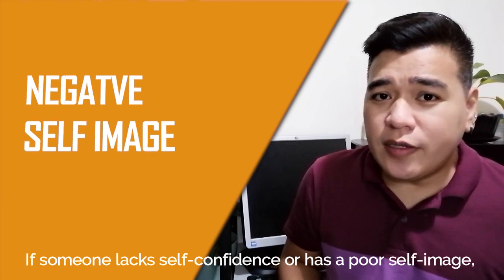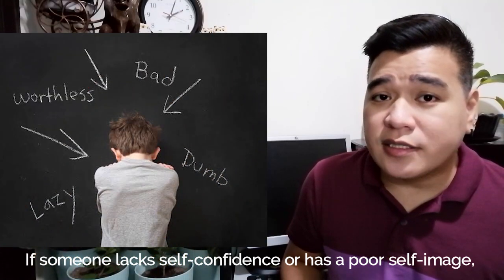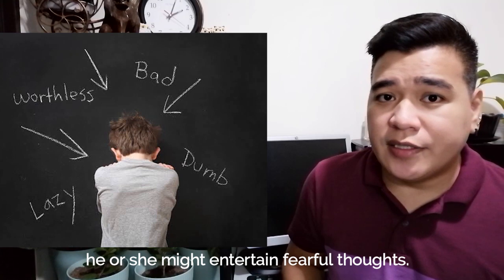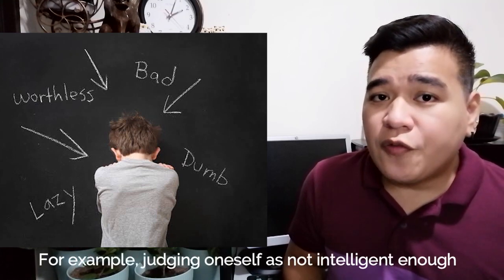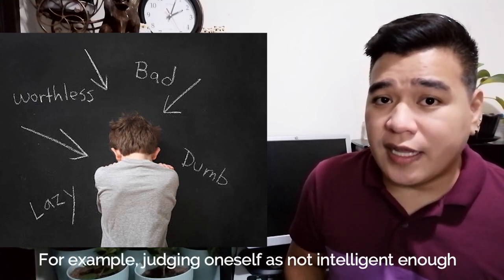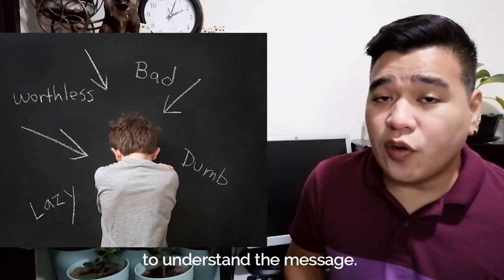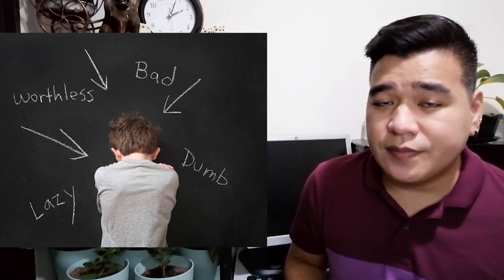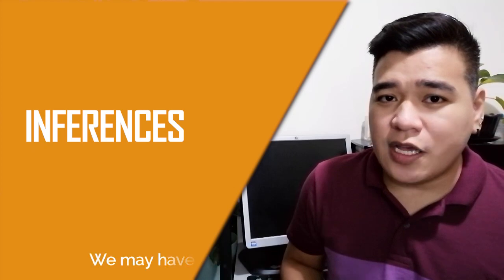Common Communication Barriers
Communicating can be more of a challenge than you think when you realize the many things that can stand in the way of effective communication.